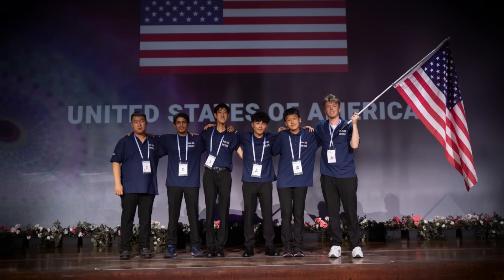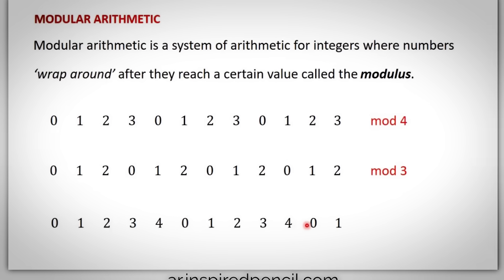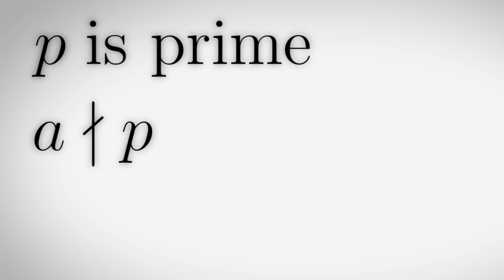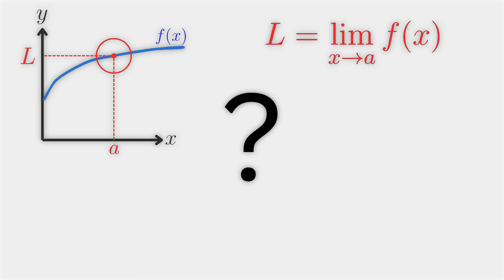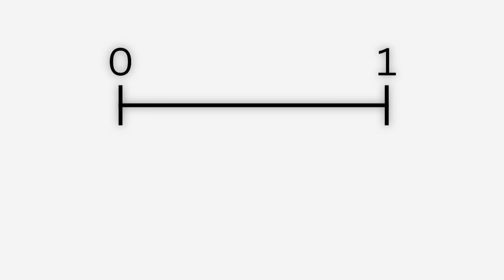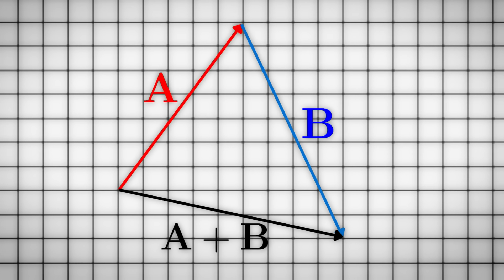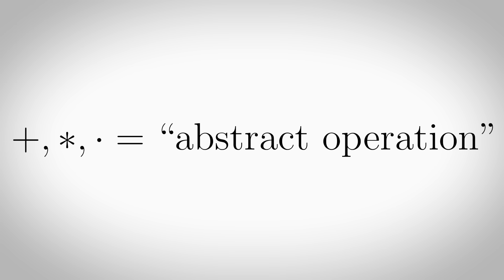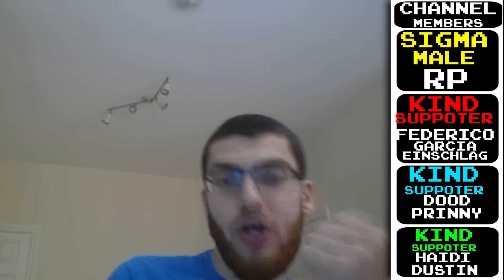The Mathematics Iceberg (part 2)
In this video, the narrator (big sweaty me) explains two more layers of the mathematics iceberg: IMO gold medalist, and burned out undergrad. The narrator gets progressively more schizophrenic as the mathematics becomes so complex it loses grip on reality, and you (the viewer) is very aroused. Please ignore the beeping bin truck outside.